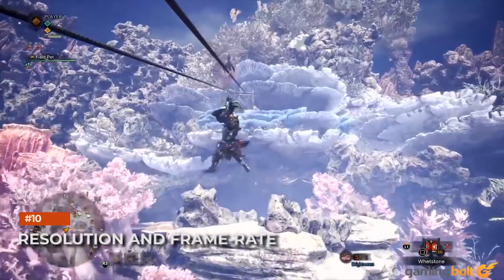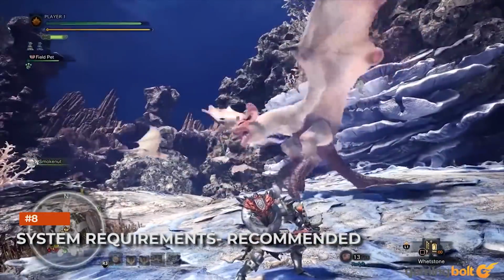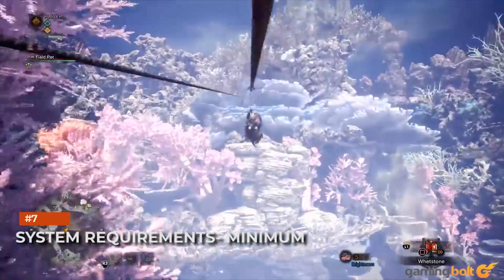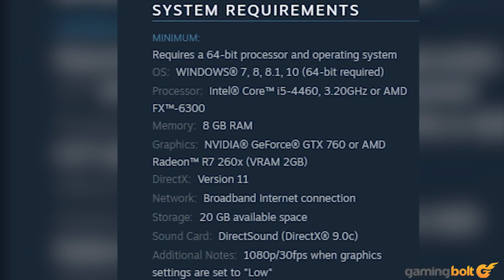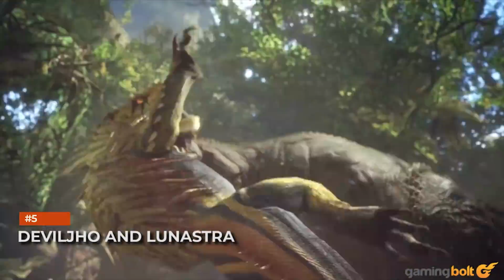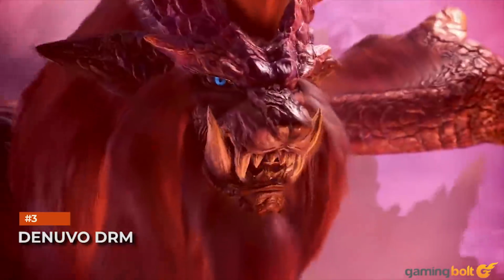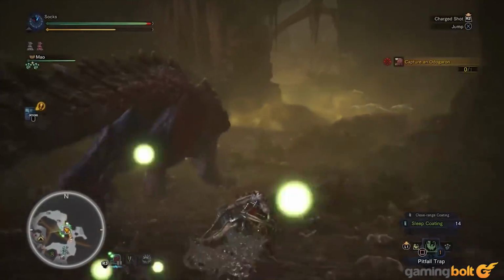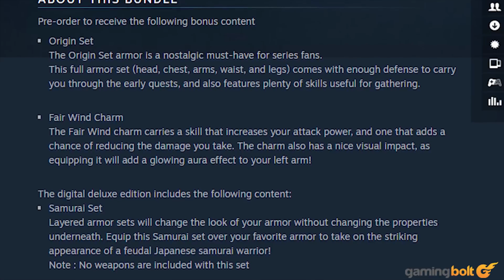Monster Hunter World PC: 10 Things You Need To Know Before You Buy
Monster Hunter's been a huge franchise in the video games industry for roughly a decade now, if not more than that, but with 2017's release of Monster Hunter World, the franchise well and truly exploded, reaching the kind of global audiences the series never could before.

In keeping with the series' constant growth and World's newfound philosophies of bringing new players into the mix, the smash-hit is being brought over to PC by Capcom, marking the series' debut on the on the platform. Monster Hunter World on PC is almost upon us, so if you're looking forward to purchasing the game, here's ten things you should know about the PC version specifically before you jump in with both feet.